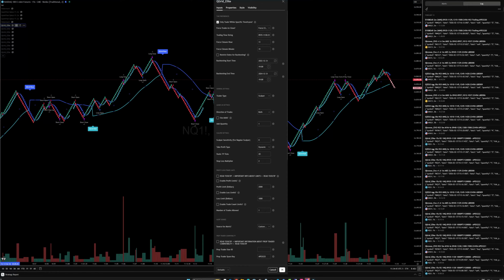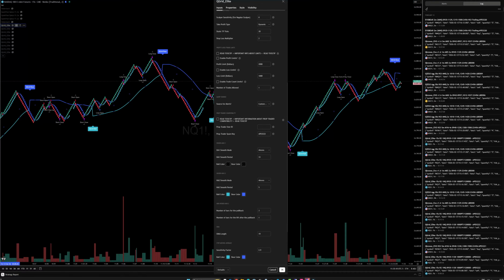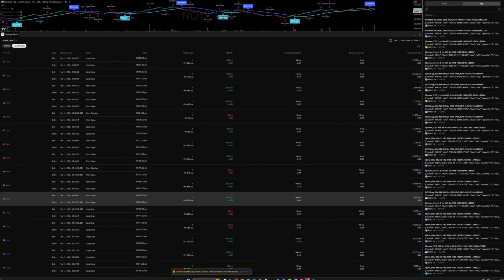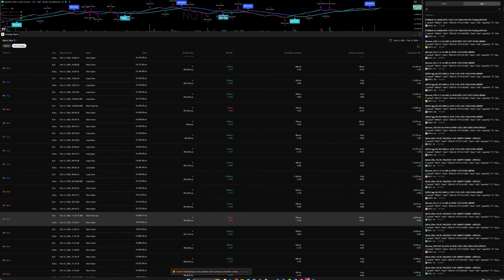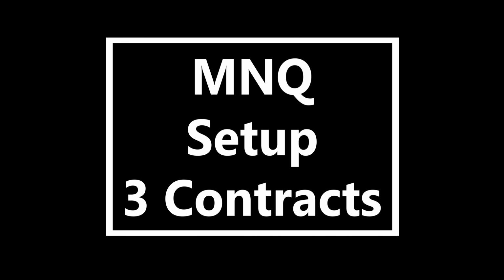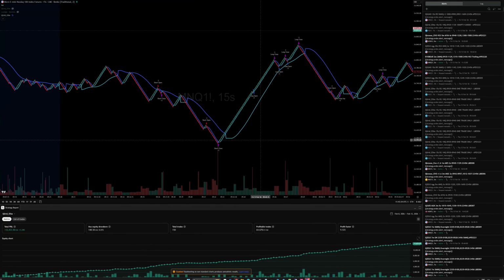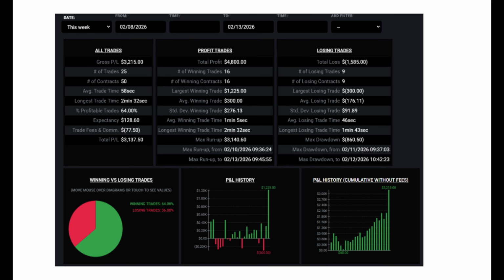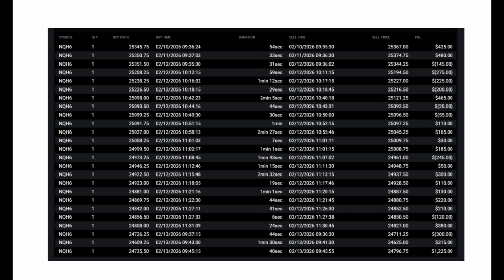How I Trade the Nasdaq with a Rules-Based System (QGrid_Elite Walkthrough)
In this video, I walk through my QGrid_Elite daytime trading setup on the Nasdaq, covering both 1NQ and 3MNQ using the same rules-based configuration.

I start by showing the chart setup and indicator settings, then review the last few morning opens to show how the system behaves in real market conditions. After that, I go through the TradingView strategy report and compare it with Tradovate execution and trade lists to highlight the difference between back-office stats and real-world trading.

This is not a hype video and it’s not a signal service. It’s a process-driven walkthrough focused on:

How the setup is configured

How it behaves around the open

How results should be interpreted realistically

Why behavior and risk control matter more than headline P&L

If you’re interested in systematic trading, futures, prop firm-style risk management, and rules-based strategies, this channel focuses on forward testing, execution reality, and building robust trading frameworks.